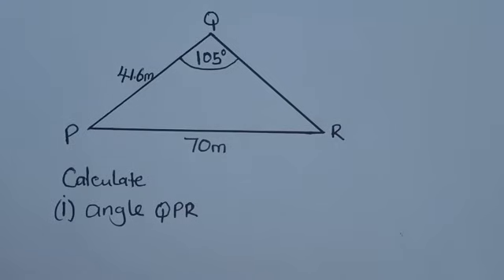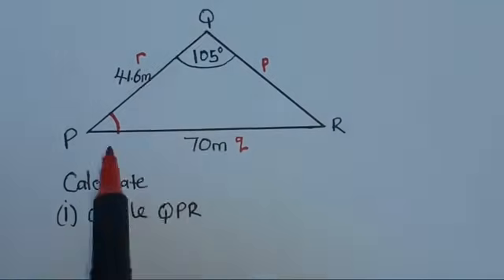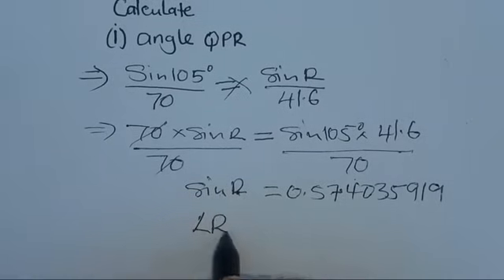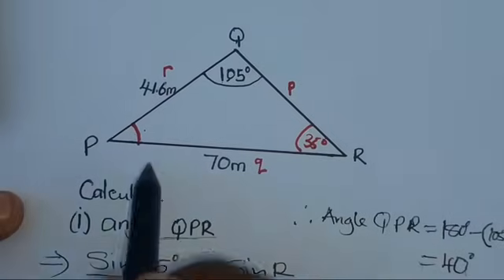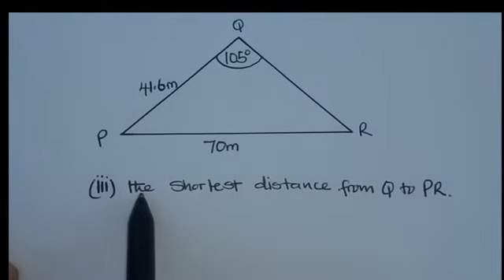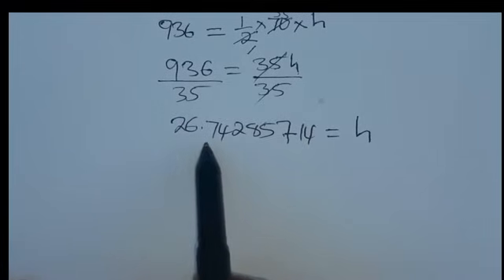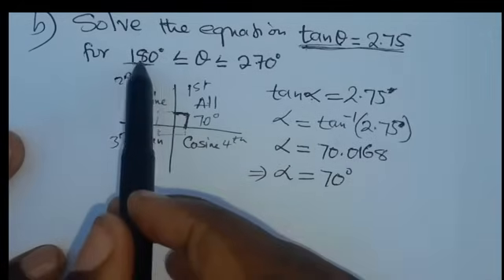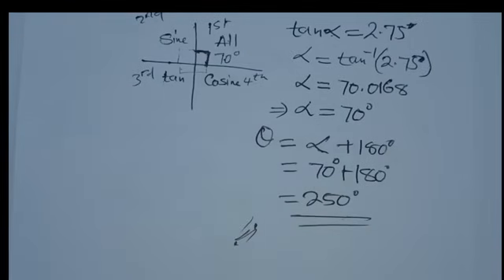2023 G12 internal maths question 11 paper 2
Get ahead of the curve with a detailed breakdown of the 2023 G12 Internal Maths Question 11paper 2! In this comprehensive tutorial, we delve deep into trigonometry concepts like the sine rule, essential for acing exams like ECZ, GCSE, IGCSE, KCSE, NSC, and IB. Master this crucial question with step-by-step explanations and expert tips to boost your math skills. Don't let tricky exam questions intimidate you – watch this video now to excel in your mathematics studies and conquer your upcoming assessments! Sharpen your trigonometry knowledge and score big on challenging papers like never before.
🌟 Unlock your potential and ace the 2023 G12 Internal Maths Question 11 Paper 2 with ease! 🌟 Dive deep into the world of trigonometry as we tackle the challenging Sine rule together in this educational video brought to you by ECZ, GCSE, IGCSE, KCSE, NSC, and IB experts. Master the intricacies of this problem with step-by-step guidance and boost your math skills to unimaginable heights! Whether you're a student gearing up for exams or a math enthusiast thirsty for knowledge, this video is tailored just for you. Don't miss out on the opportunity to excel in math like never before - hit play now! 📚🔢
Get ready to ace your math exam with the 2023 G12 Internal Maths Question 11paper 2! In this mind-bending video, we delve deep into trigonometry concepts, focusing on the sine rule that will have your mathematical skills soaring. Enhance your problem-solving abilities and achieve top grades with this comprehensive breakdown of question 11paper 2. Don't let math equations stress you out anymore – master them confidently with this educational gem! Time to unleash your math prowess and excel like never before.
Unlock the secrets of trigonometry with the 2023 G12 Internal Maths Question 11 Paper 2 video! Dive deep into sine rule techniques used in this challenging exam set by ECZ, perfect for GCSE, IGCSE, KCSE, NSC, and IB students. Sharpen your math skills and boost your grades with step-by-step solutions and expert tips to conquer this equation like a pro. Don't miss out on this essential study resource that will prepare you for success in your academic journey. Watch now and level up your trigonometry skills for the upcoming exams!
Are you ready to boost your trigonometry skills? Dive into the challenging 2023 G12 Internal Maths Question 11 Paper 2 in this mind-blowing video! Sharpen your knowledge on the sine rule and other trigonometric concepts explored by ECZ, GCSE, IGCSE, KCSE, NSC, and IB curriculums. Solve this intricate problem step by step and elevate your math game to the next level. Perfect for students aiming for excellence in prestigious academic examinations. Watch now and become a master of trigonometry! Prepare to ace your math tests with these expert tips and tricks.